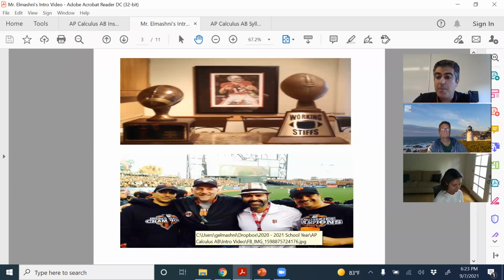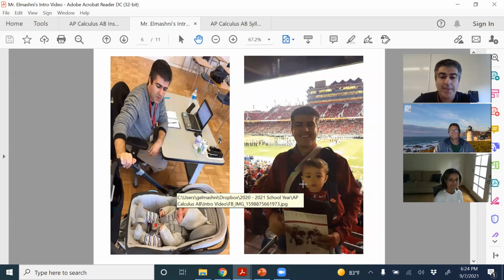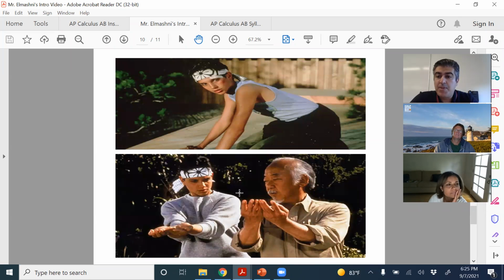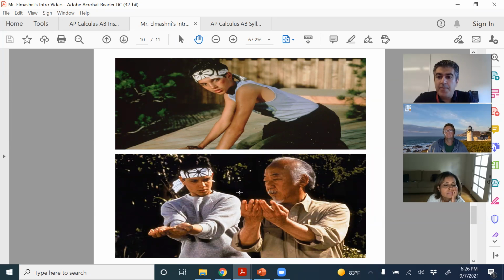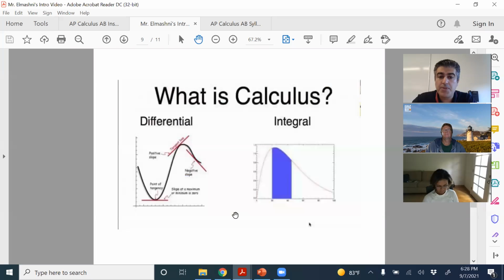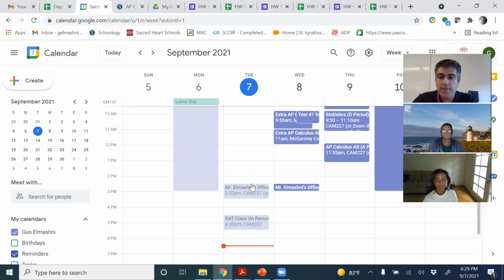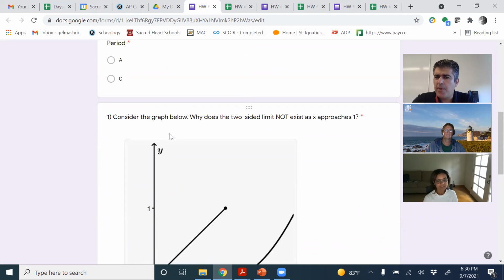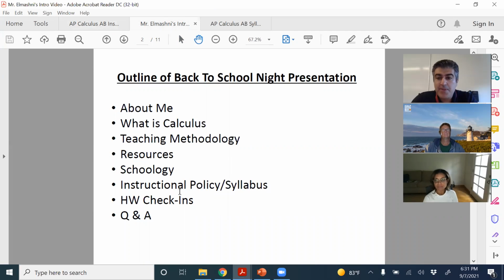Back to School Night Presentation AP Calculus AB Fall 2021